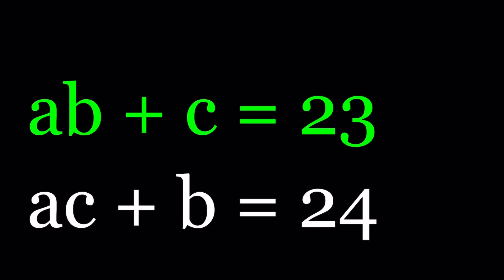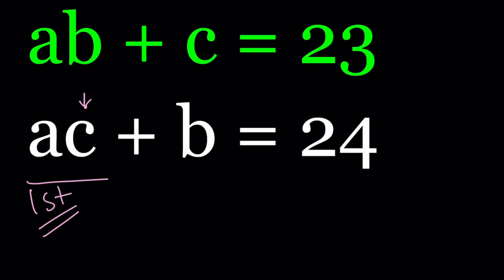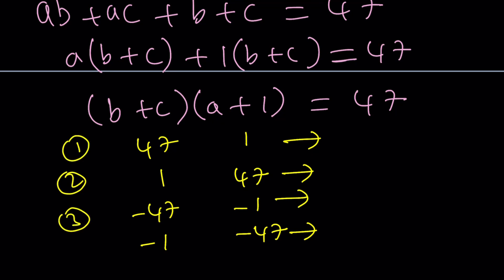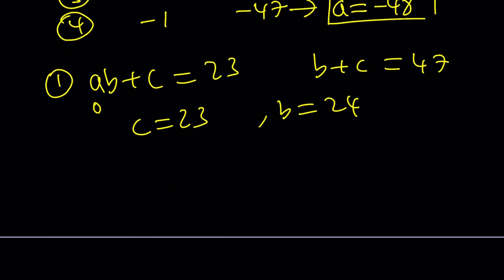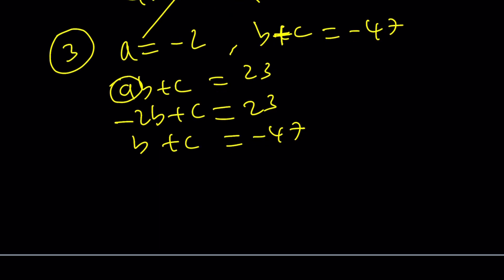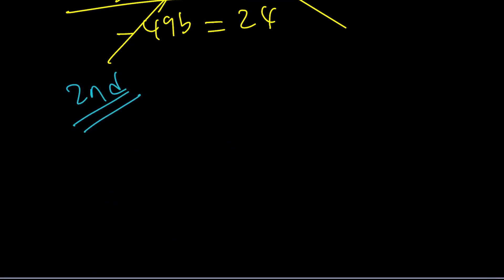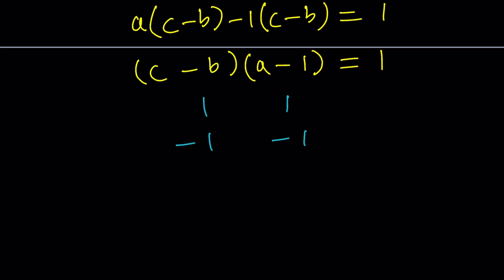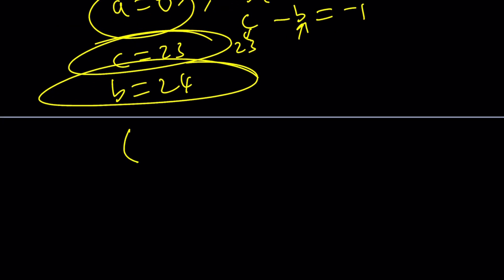Let's Solve A Nice Diophantine System | New Year